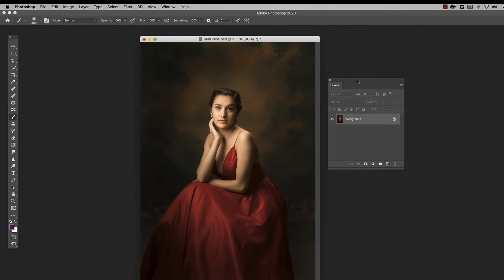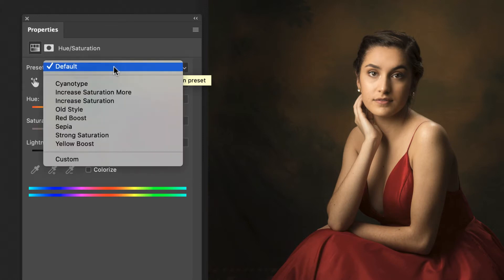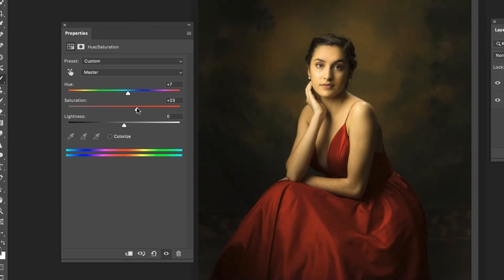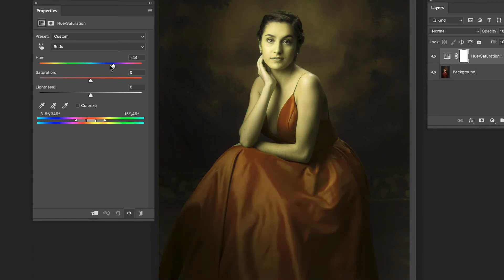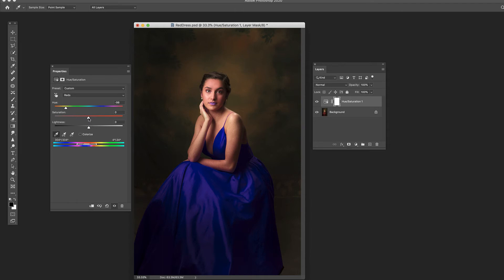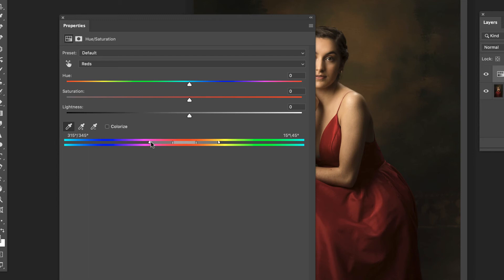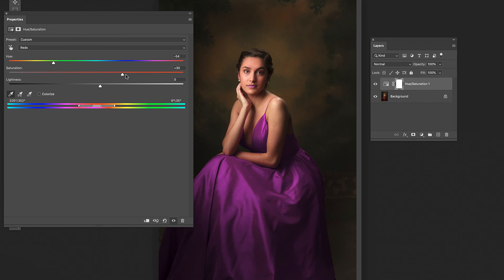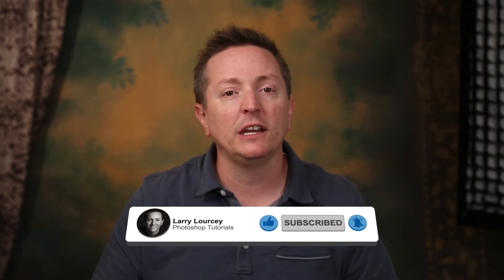Hue Saturation Photoshop 2020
A quick tutorial on hue saturation Photoshop 2020.  Using the hue/saturation adjustment layer, you can easily manipulate colors in your images.  Follow along and learn how.

I'll have a whole tutorial on adjustment layers coming soon, but for now- here is one specifically on the black and white adjustment layer.